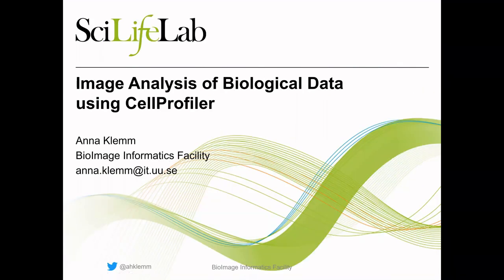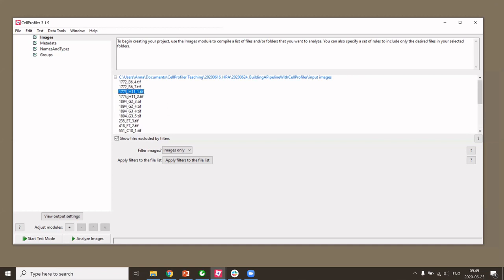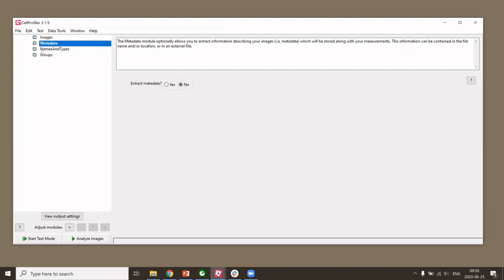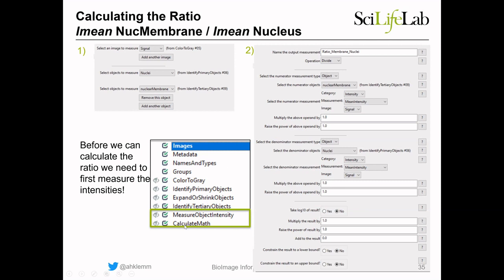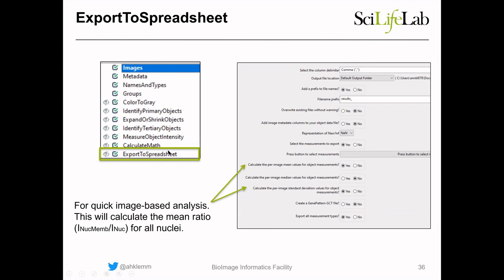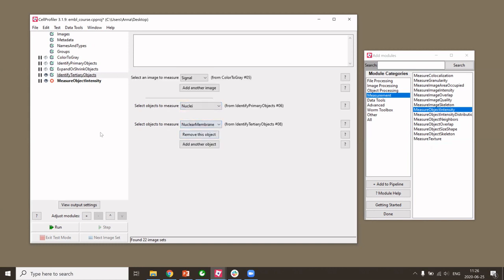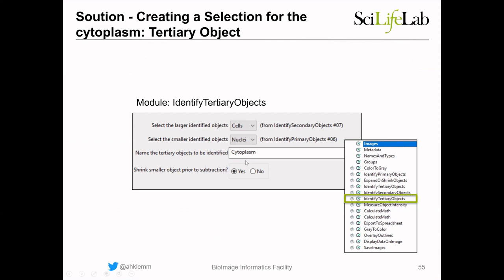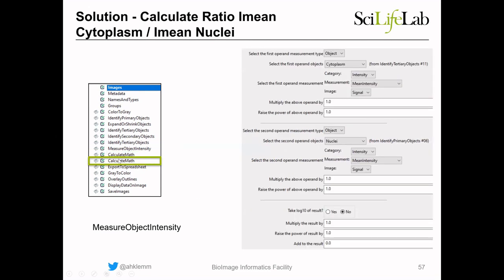CellProfiler Introduction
A first introduction into BioImage Analysis using CellProfiler.
4:48 Cellprofiler interface and first steps
15:51 Getting outlines of the nuclei: IdentifyPrimaryObjects
22:20 IdentifyPrimaryObjects: Which steps would you need to do in Fiji?
24:08 IdentifyPrimaryObjects: Advanced settings
35:48 IdentifyPrimaryObjects: Final settings
37:20 Getting the outlines of the nuclear membrane
38:18 Measuring intensities and calculating the intensity ratio
44:33 Exporting the measurements to a spreadsheet
45:49 Creating a control image
53:40 Executing the workflow on all images
54:39 CellProfiler output
59:18 Getting the outlines of the cells
1:05:47 Getting the outlines of the cytoplasm
1:07:13 Final steps of the workflow
1:08:28 General considerations